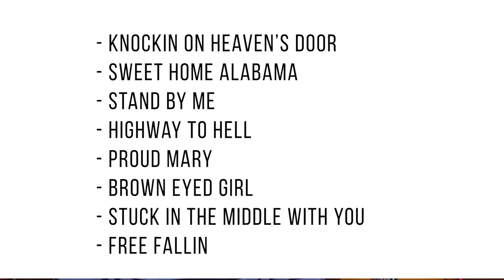REVIEW Jamie Harrison Beginner Guitar Course Review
I recently completed Jamie Harrison's Beginner Guitar Course with the aim to take one of his paid song lesson tutorials. Here is my review plus how it compares to Justin Guitar and Paul Davids's beginner course.

► ELECTRIC GUITAR: Fender Stratocaster MIM 2015 (now player series)